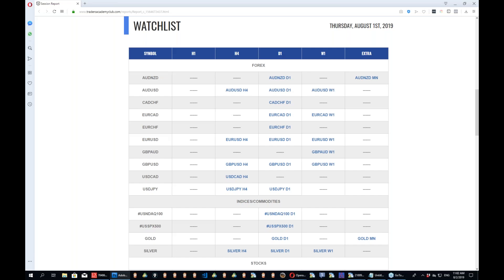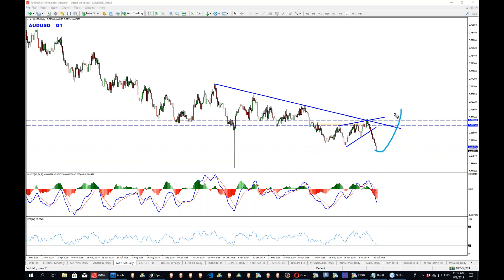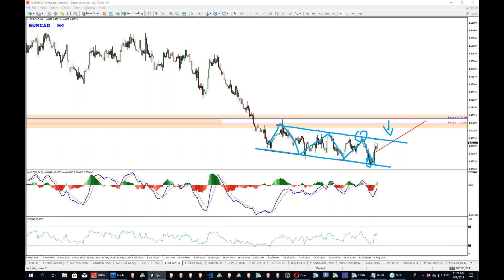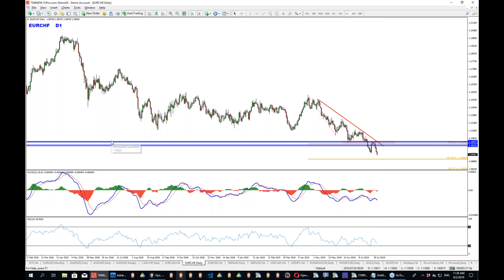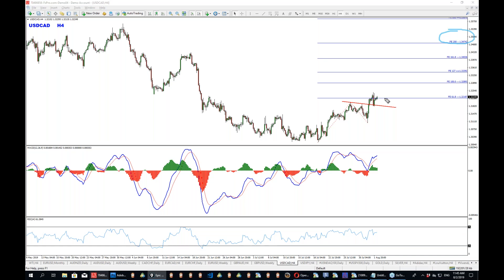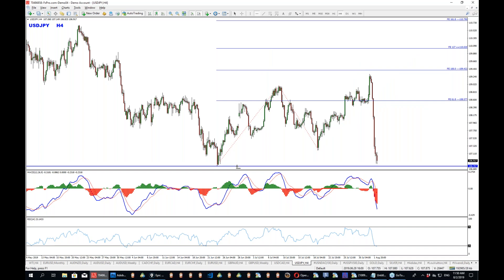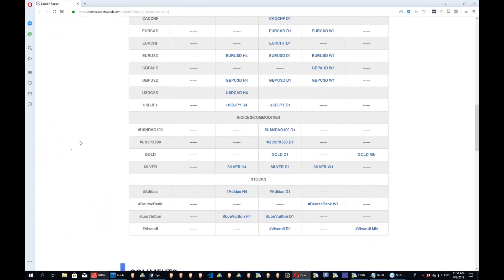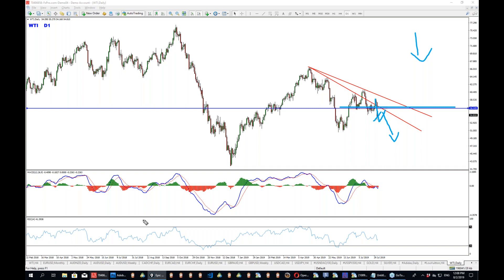Weekly Performance Summary - August 2nd 2019 - Yordan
I wish you a wonderful trading week!